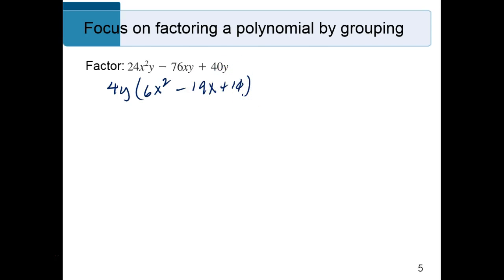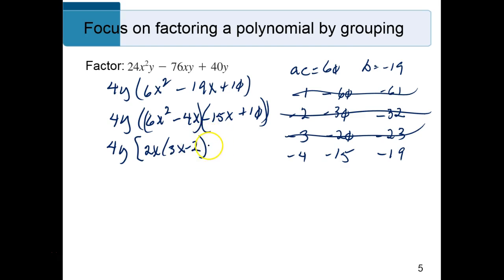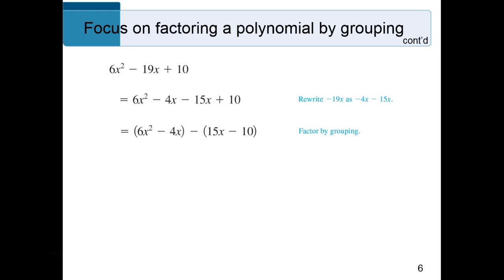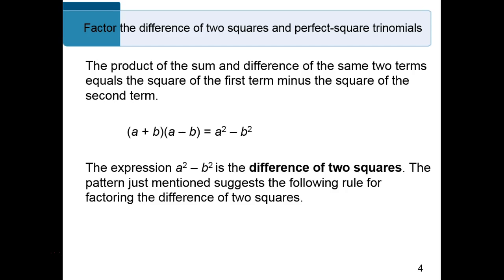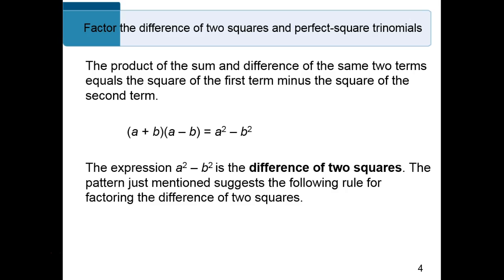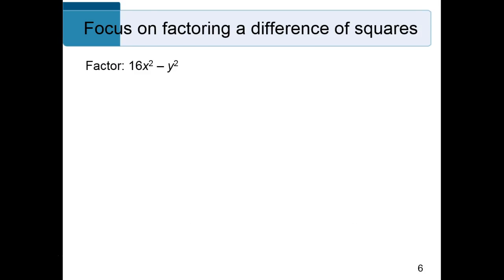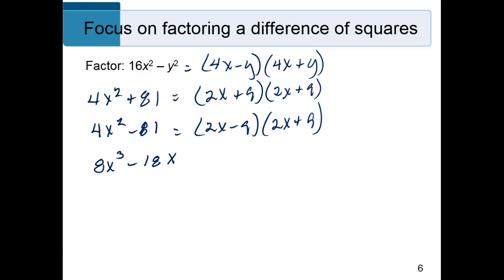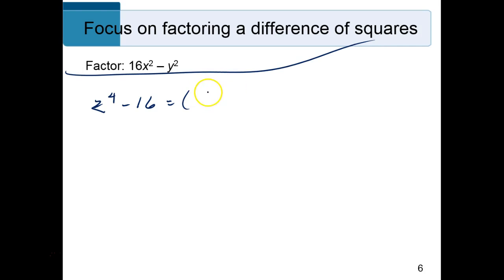MTH100 Sections 11.3B-4A